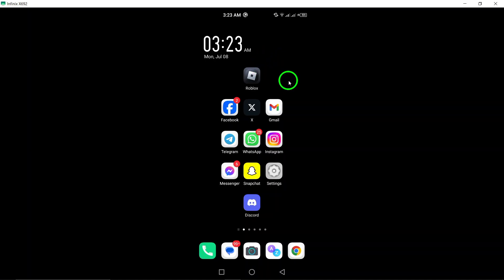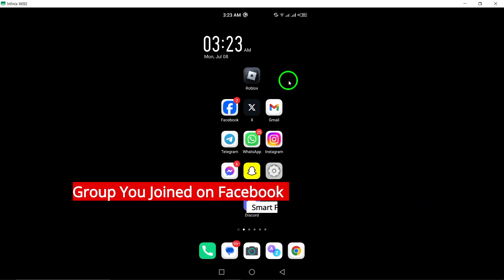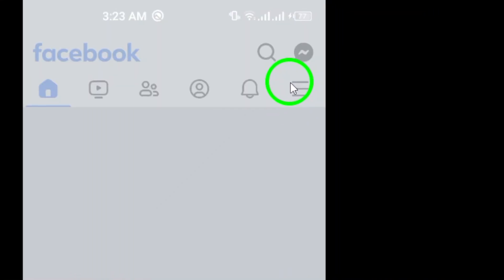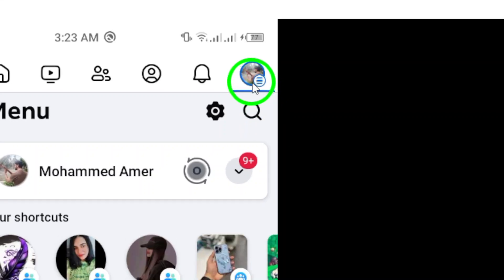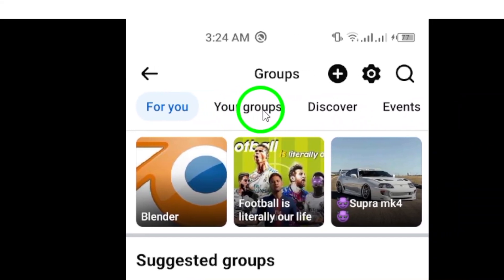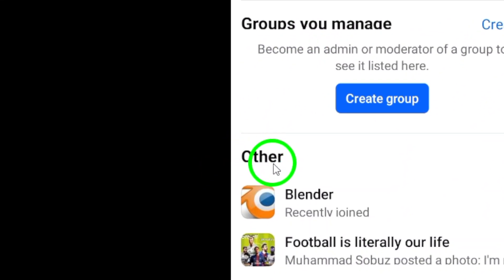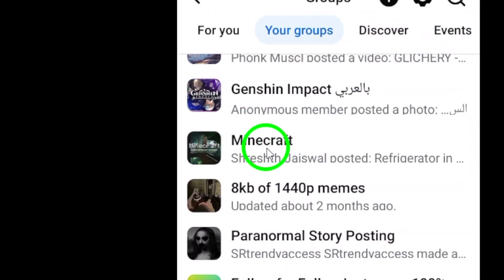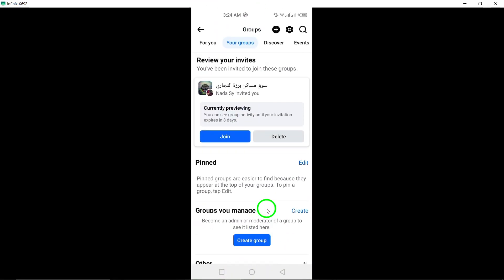How to Find An Old Group You Joined on Facebook (Updated)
Learn how to easily find an old group you joined on Facebook with just a few simple steps! In this updated tutorial, we will show you how to navigate through the Facebook app on your Android device to locate your desired group.

Steps:
1. Open the Facebook app on your Android device.
2. Tap the three horizontal lines at the top right of the screen.
3. Select "Groups" from the menu.
4. Tap on "Your Groups" to view a list of groups you are a member of.
5. Scroll through the list to find the group you are looking for.

With these easy steps, you can quickly locate and access any old group you have joined on Facebook.